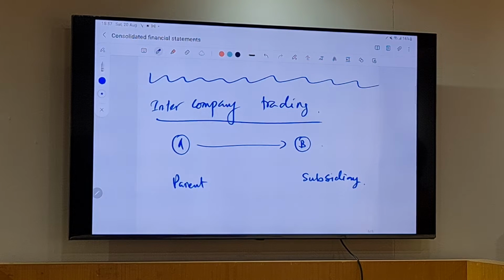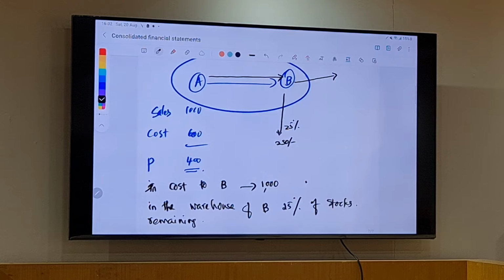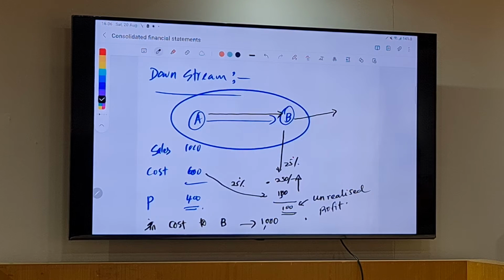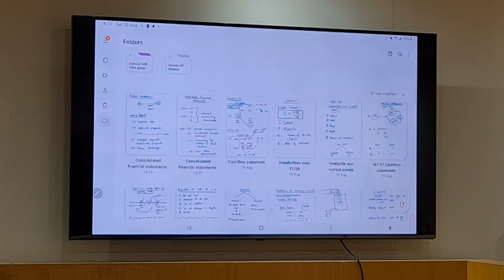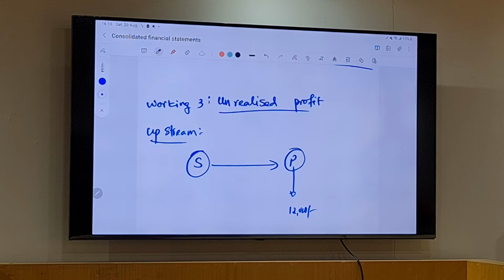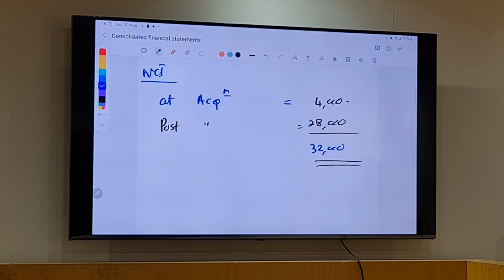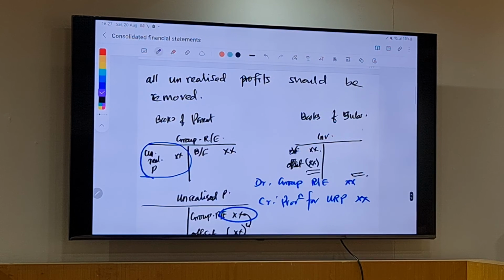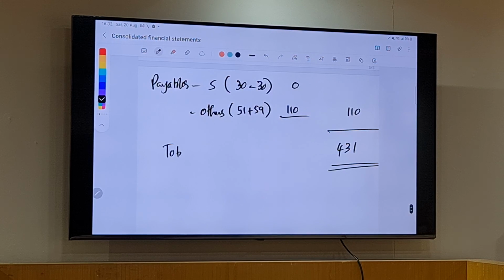Consolidated Financial Statements V2 28 Aug 2022